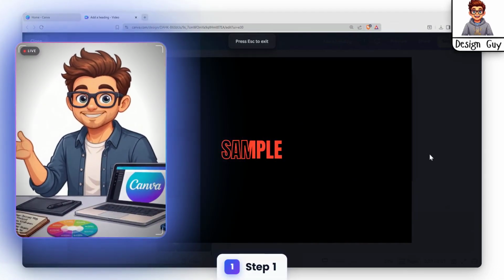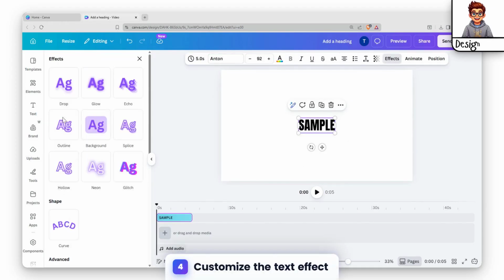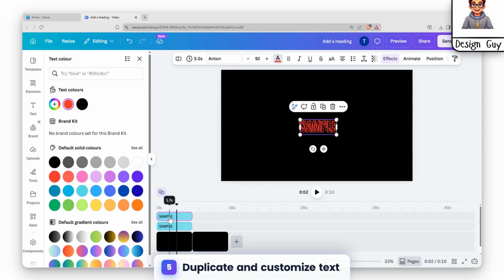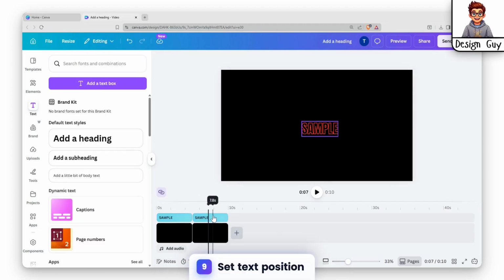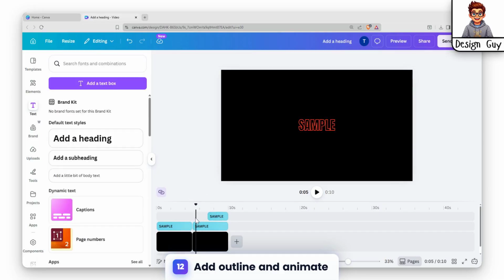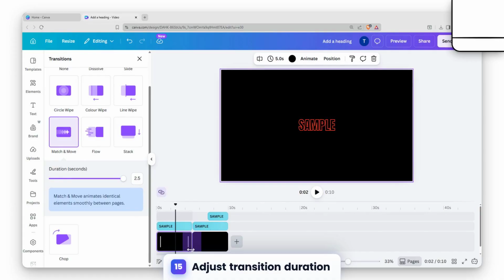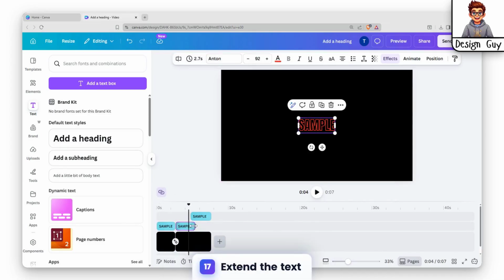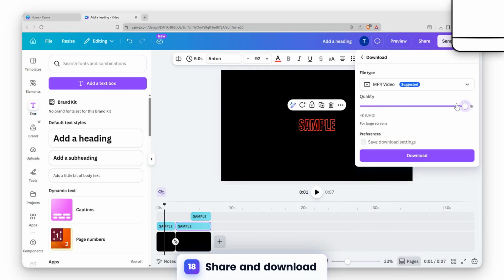How to Create Filling Text Animation in Canva [2026] [Easiest Way]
Unlock eye-catching motion graphics with this filling text animation Canva tutorial! Learn Canva animation, text effects, and how to make dynamic typography for YouTube or social media. Creating custom text animations in Canva is essential for engaging visuals—follow this Canva text animation guide to transform static words into compelling motion. Whether you’re a beginner or advanced Canva user, you’ll master step-by-step how to animate text fill, customize effects, set timing, and export in high quality.

What you'll learn:
- Set up a new Canva video project
- Choose and customize fonts
- Apply and duplicate text effects
- Merge and position multiple text layers
- Create outline and animated text
- Control animation direction and speed
- Add smooth transitions and adjust timing
- Extend and finalize text for readable results
- Export high-quality animated videos from Canva

Step-by-step process:
1. Create a blank Canva video project (landscape size)
2. Add and customize your text with the font of your choice
3. Apply effects, duplicate and layer text elements
4. Adjust colors and positions for layered animation
5. Merge, outline, and animate text fills
6. Set animation direction and speed
7. Add and adjust smooth transitions
8. Fine-tune animation duration for perfect pacing
9. Extend text areas, review, and play back animation
10. Share and download in high quality

What project will you animate with Canva’s text fill effect? Share your ideas or questions below!